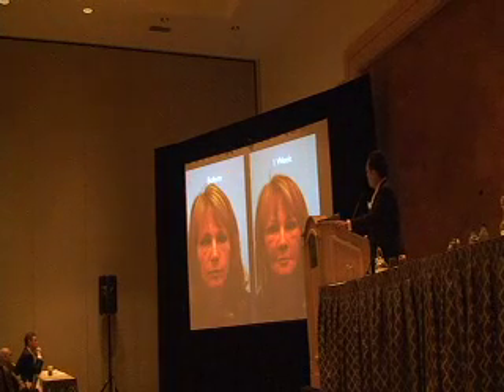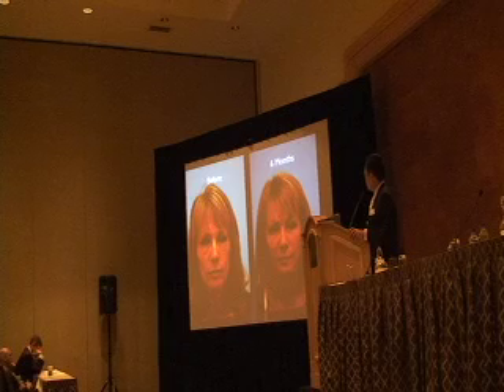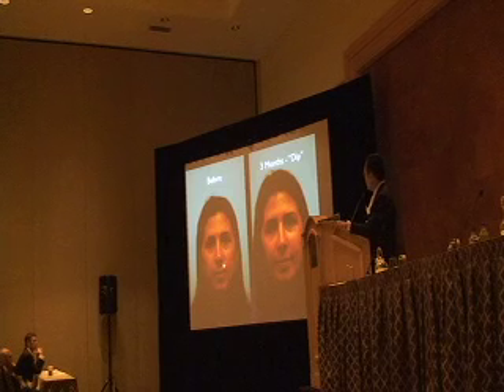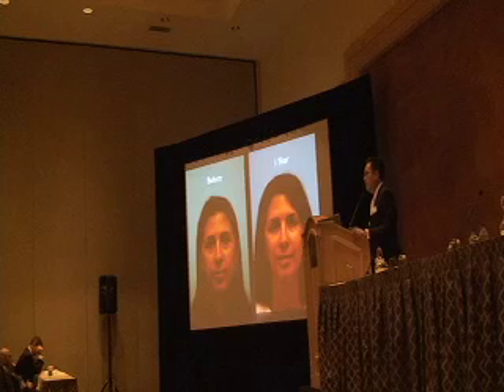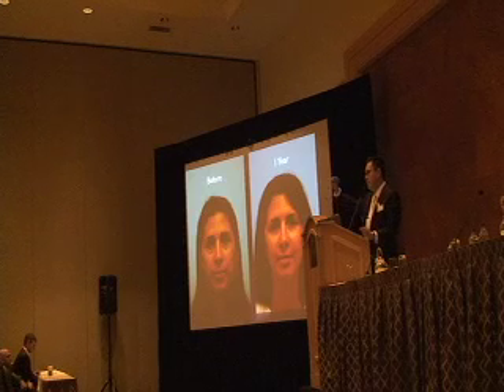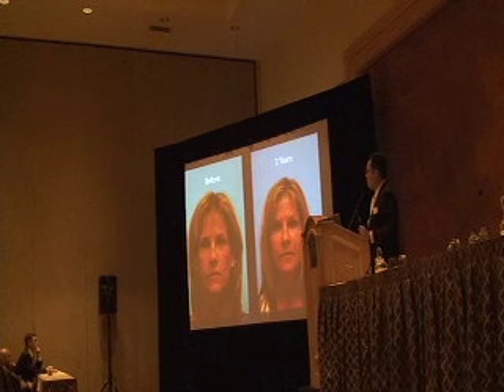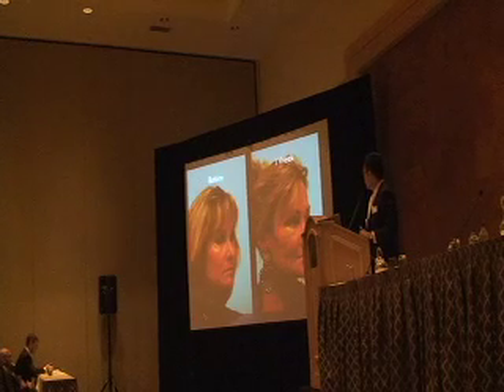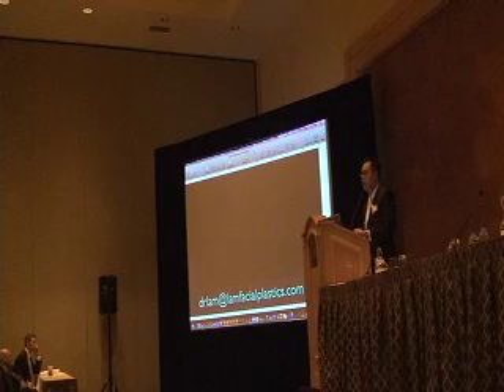Fat Transfer Update 2010: Lecture by Dr. Lam in Miami Part 2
PART 2 OF 2:  Fat transfer is a technique for facial rejuvenation that Dr. Lam lectures on in Miami, Florida at the 10th International Symposium of Facial Plastic Surgery.  Dr. Lam talks about the refinements in ideas he has developed regarding fat grafting, specifically longevity, benefits, and limitations.